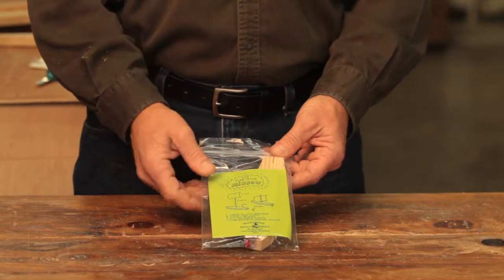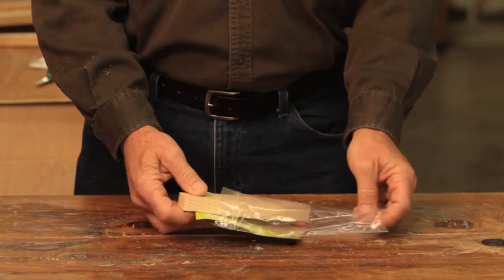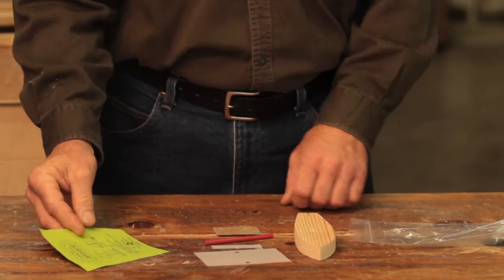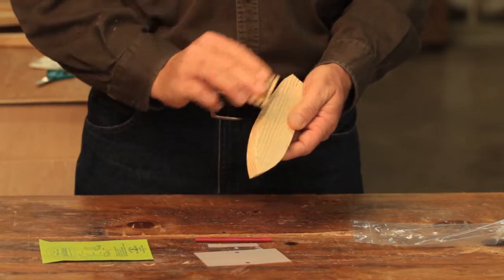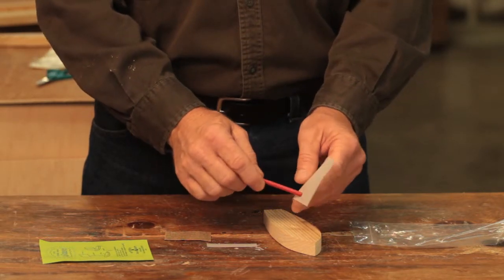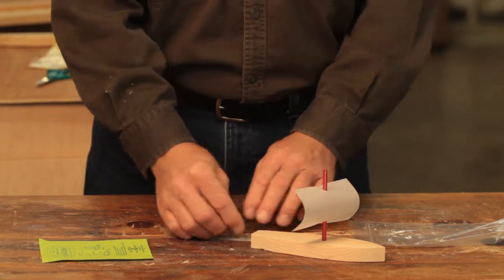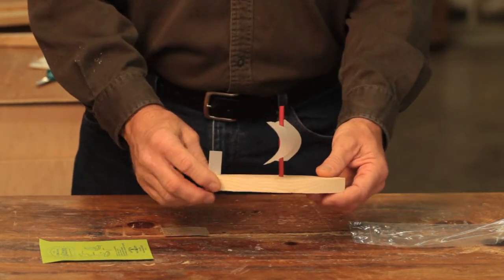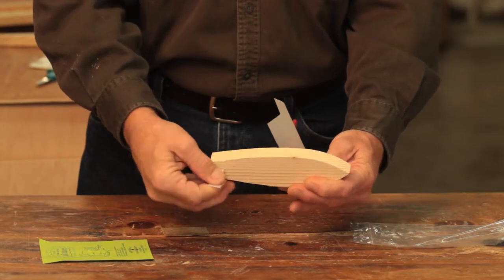Minnow Model Boat Kit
Seaworthy Small Ships shows you how to put together your Minnow model boat kit.